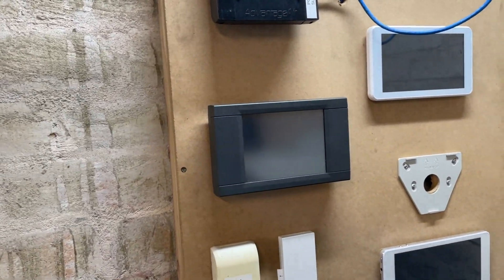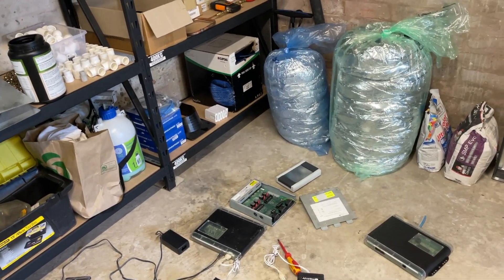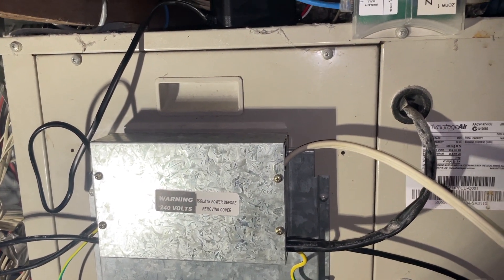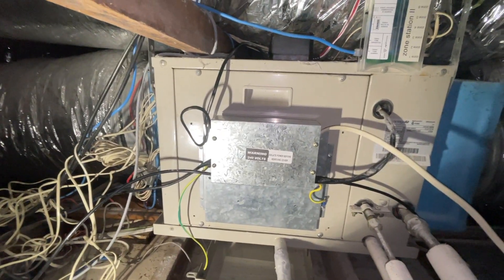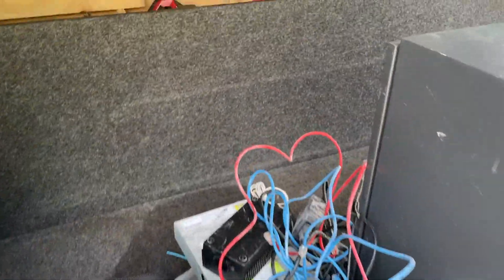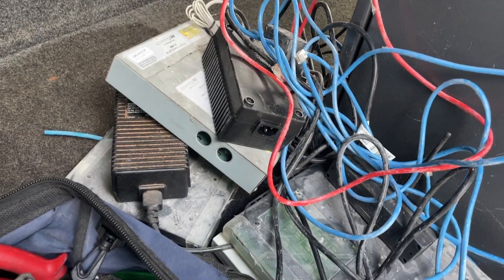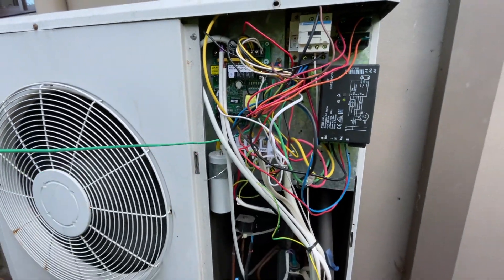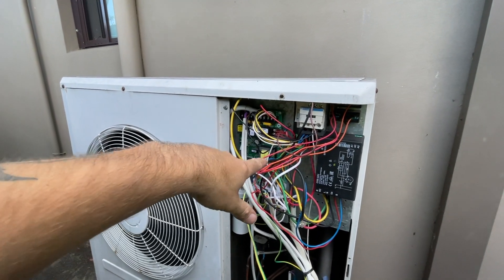Retrofitting an Air Conditioner because spare parts don't exist..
In this video I rip out an Advantage Air Gen 3 control circuit and replace it with Actron Air equipment. This was the cheapest way to get the customer some cold air over the Summer. The only reason I did this was because Advantage Air no longer provide spare parts for the Gen 3 gear.